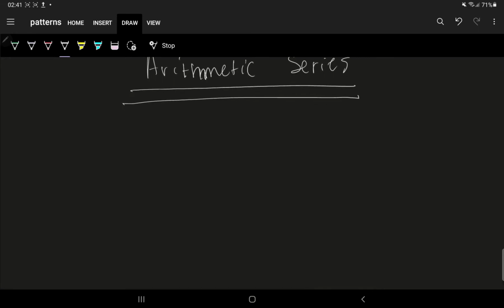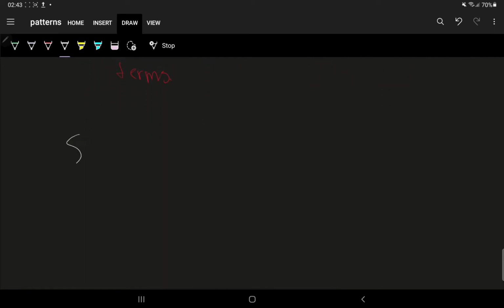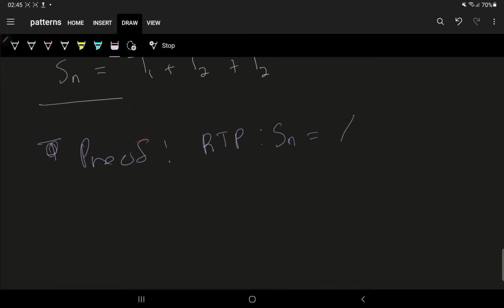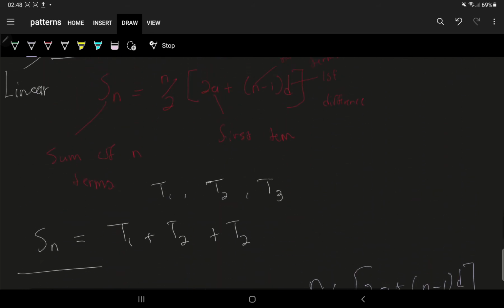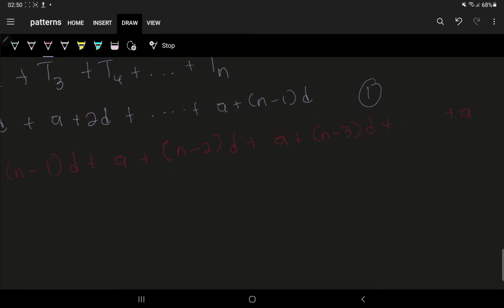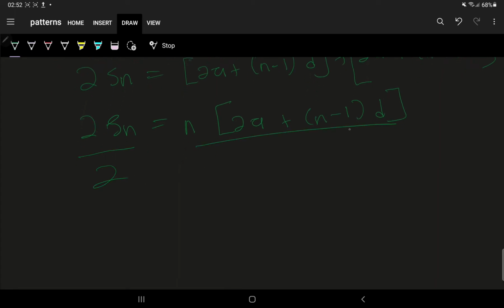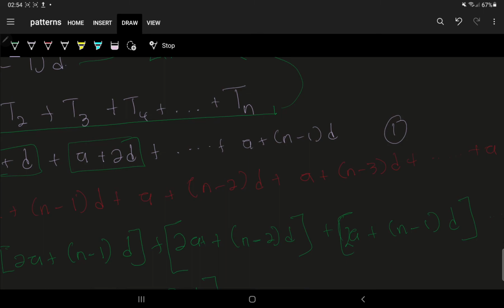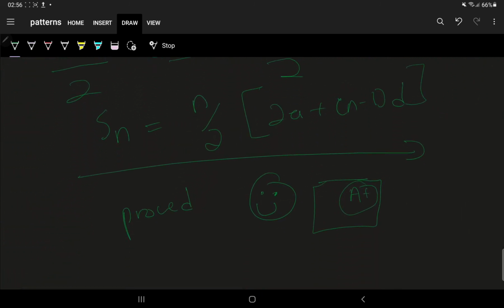Arithmetic Series 1st Lecture Video